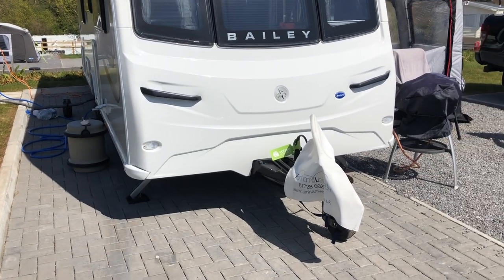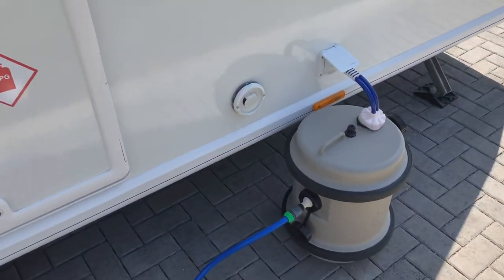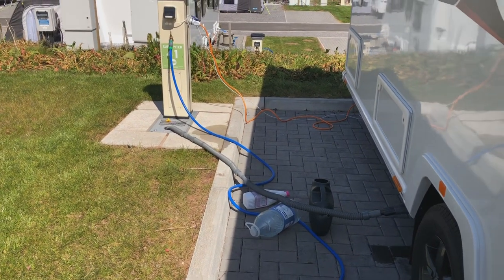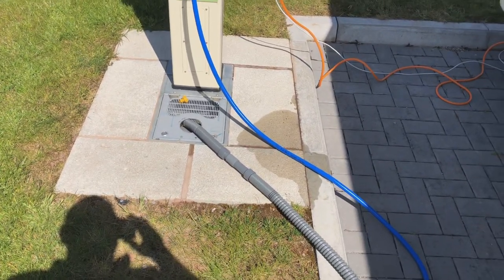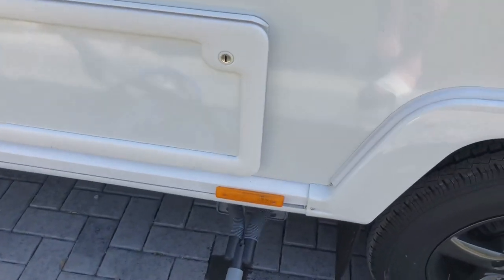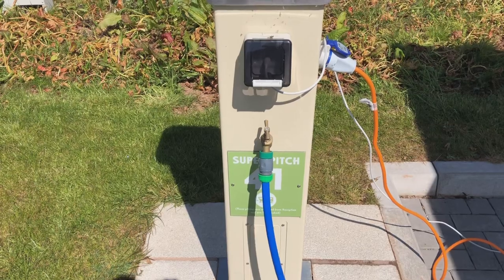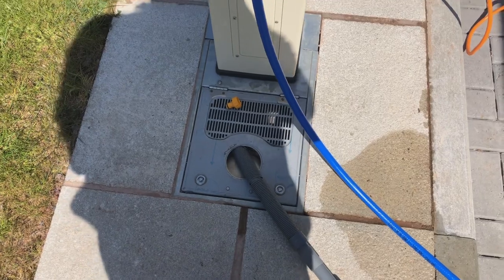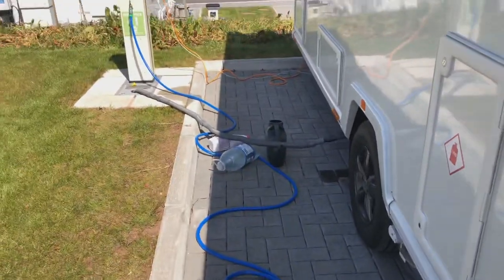A numpty’s guide to fully serviced pitches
Hey! Welcome to caravanchitchat

We decided to give a fullyservicedpitch a try on our recent trip to Devon. It’s the first time we have ever tried one, having recently purchased the required equipment, so how did we get on? And did we think it was worth it?

Thanks!